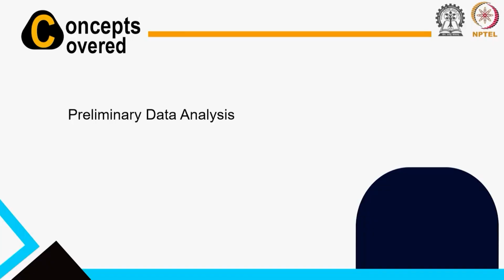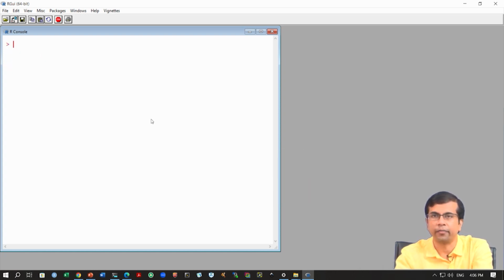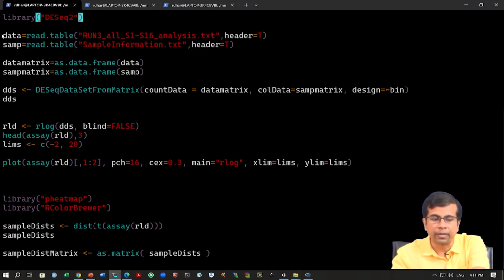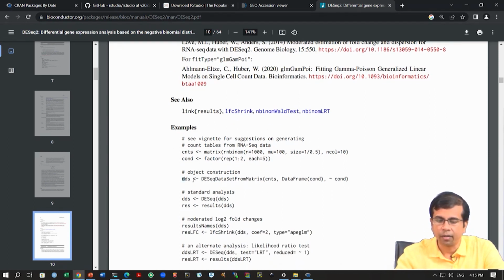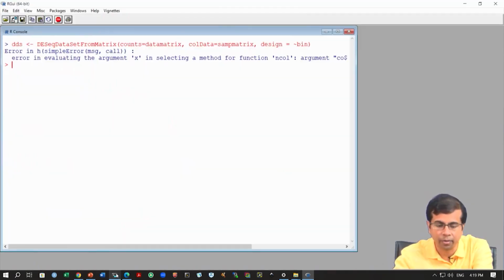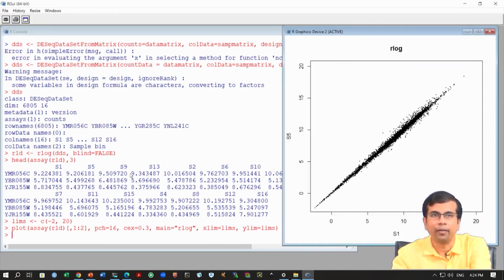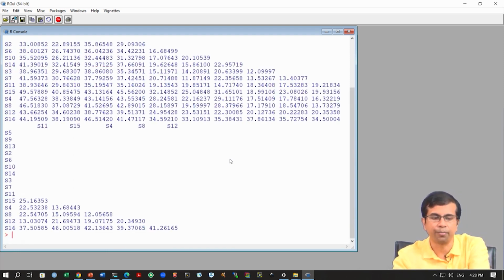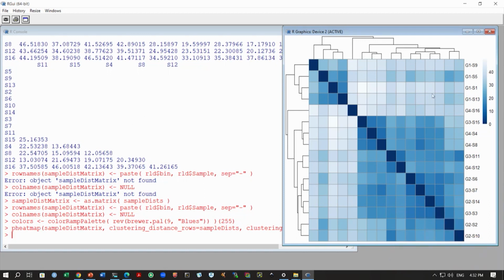Lecture 46 : Hands-on 2: Preliminary Data Analysis